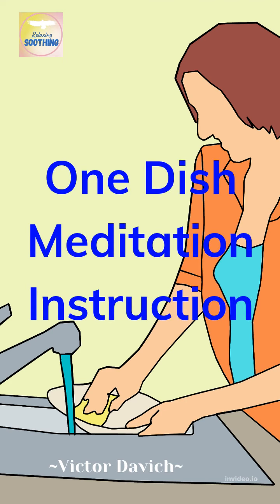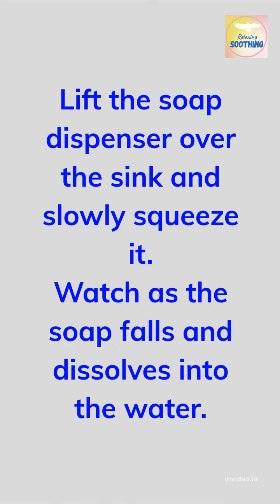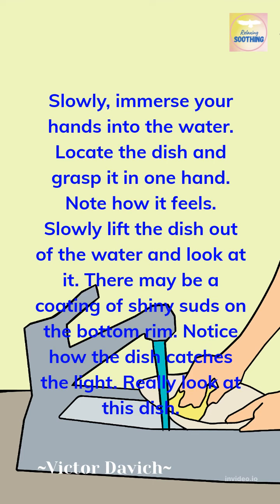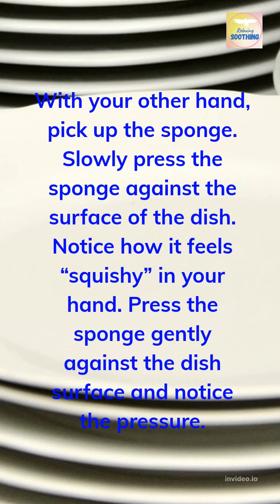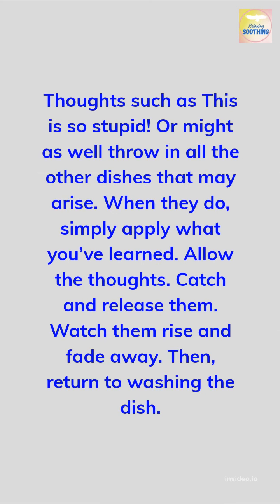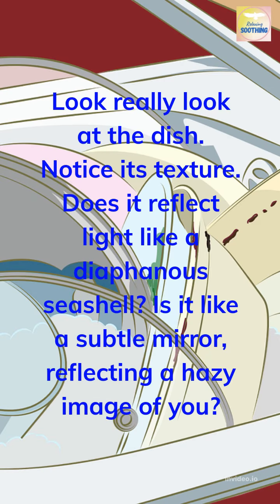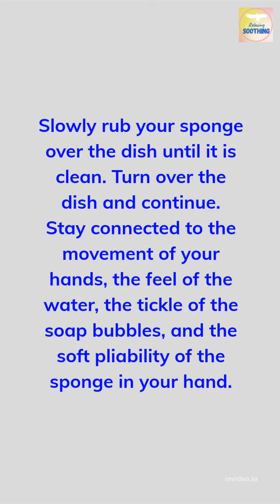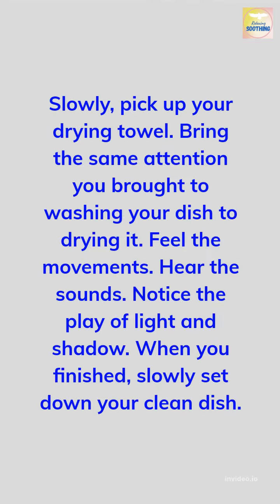Guided Meditation (One-Dish) Meditation